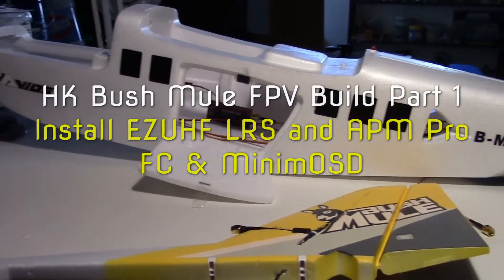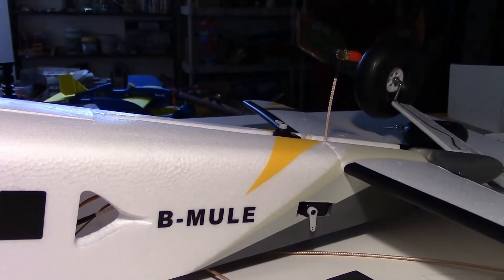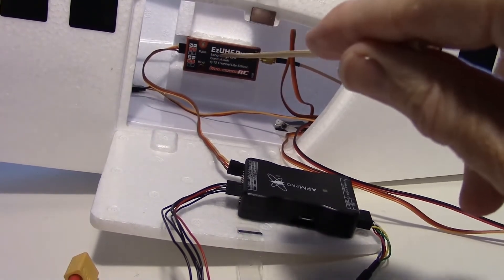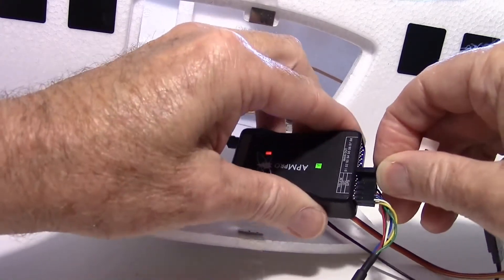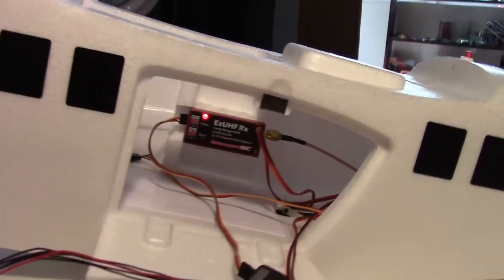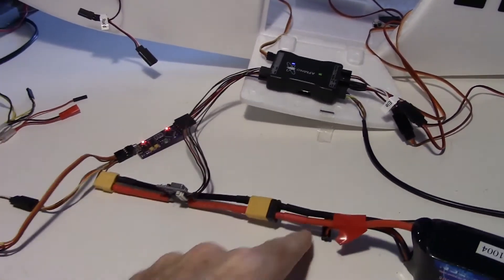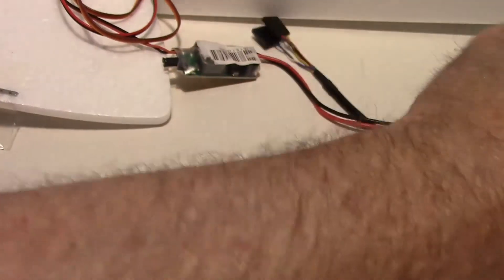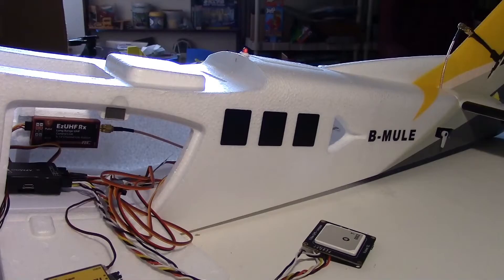HK Bush Mule FPV Build Part 1 - Install EZUHF LRS and APM Pro FC & MinimOSD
HK Bush Mule FPV Build Part 1 - Install EZUHF LRS and APM Pro FC & MinimOSD. The fuselage on the Bush Mule comes ready to install hardware so that is what this part is about, the installation of the long range receiver, and flight controller. I am using the EZUHF LRS and the APM Pro flight controller with separate Minimin OSD board. This is very similar to my SkyWalker system so I will include some links below for the equipment setup. The Bush Mule does have flaps and a cargo bay door and reversing so two extra channels will be added for those servos. Later a camera pan/tilt will be added for a better FPV experience.

Drotek Ublox NEO-M8N GPS + HMC5983 compass (XL) GPS + GLONASS + BEIDOU + Galileo